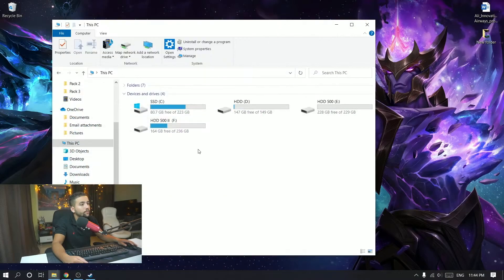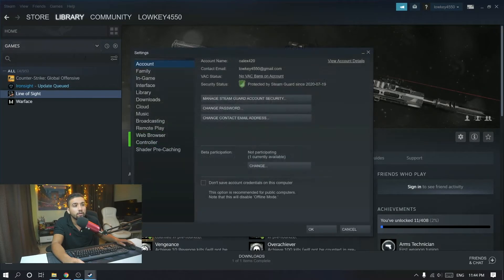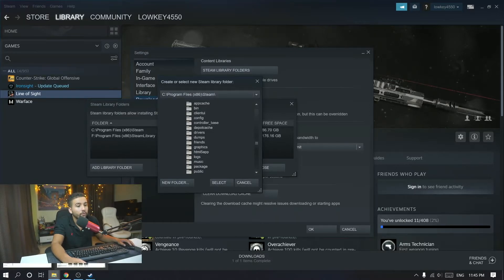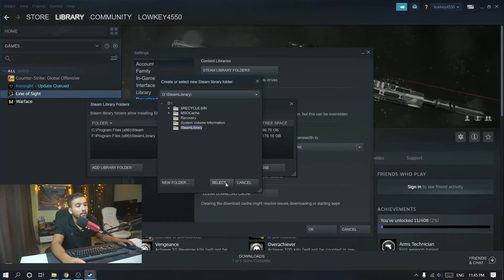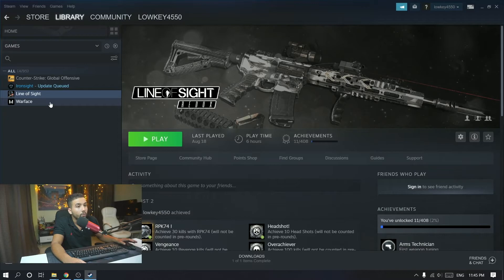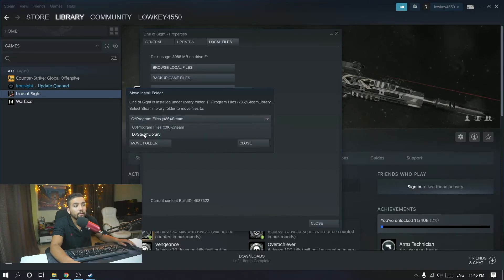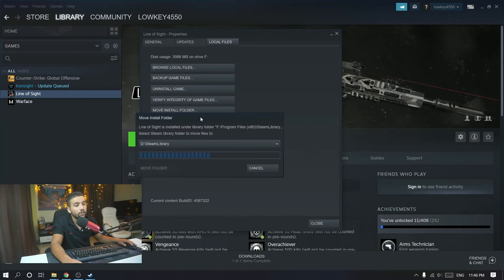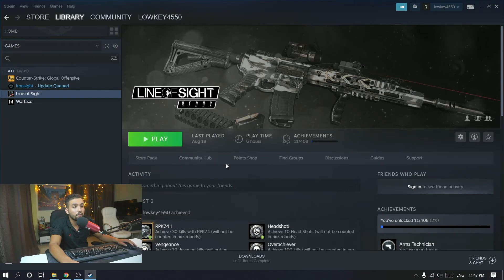How to MOVE\COPY STEAM GAMES from one drive to another or from PC To PC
in this video, I have talked about how to move or copy steam games from an SSD to HDD or vise versa. or you can move\copy it to another PC.

If you want to transfer files/games from PC TO PC you can check this video out